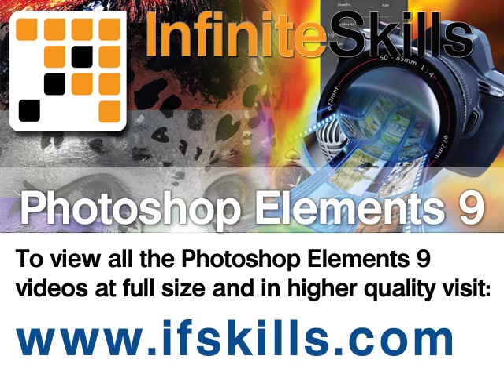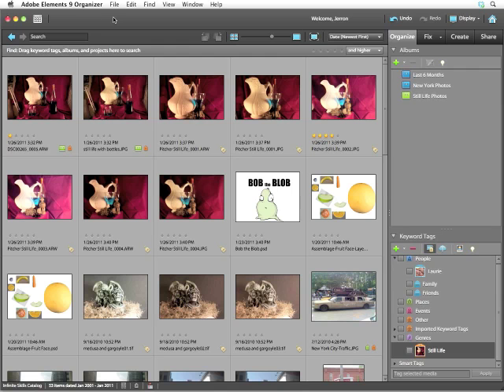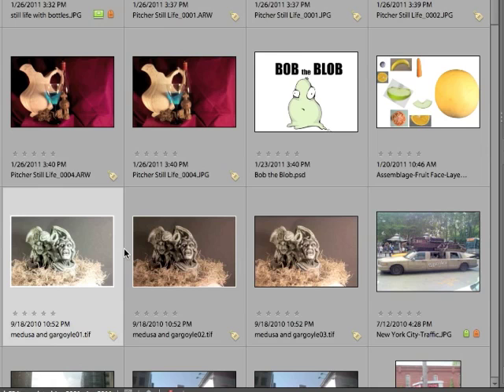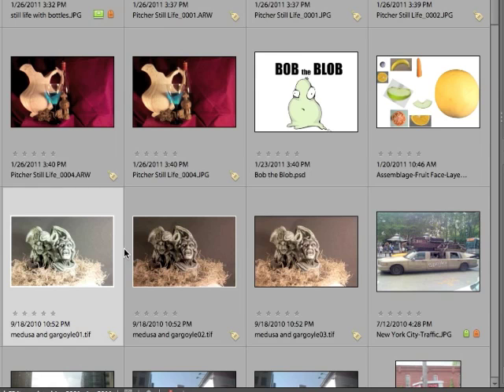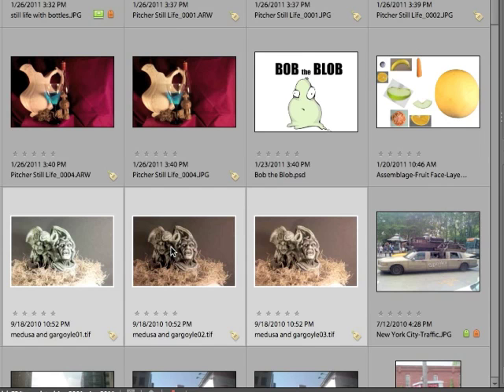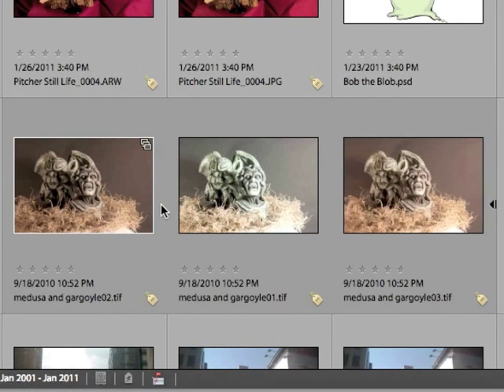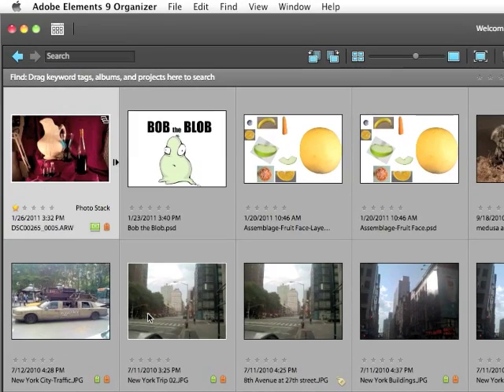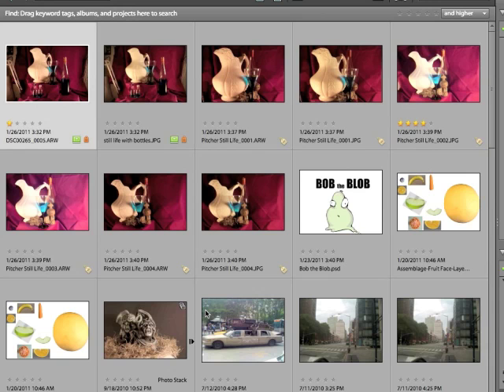Adobe Photoshop Elements 9 - Adding Photos to Stack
This Photoshop Elements 9 training video clip offers a hands-on walkthrough on organization using stacks. To see this and other videos in high resolution, see the full tutorial course on our website. YouTube